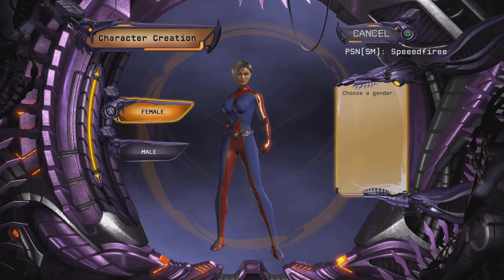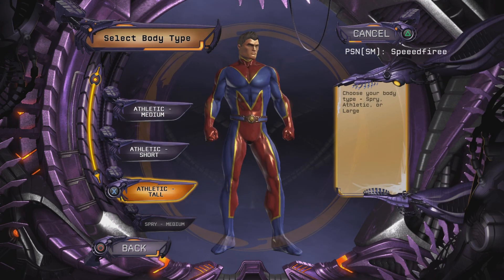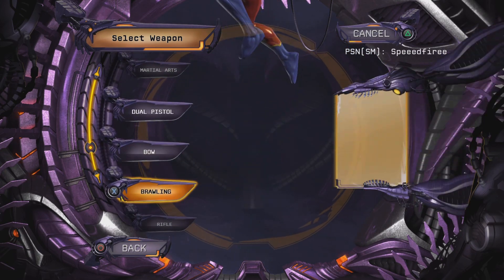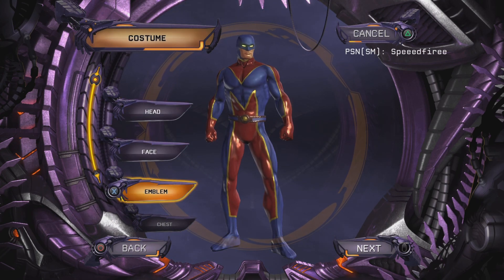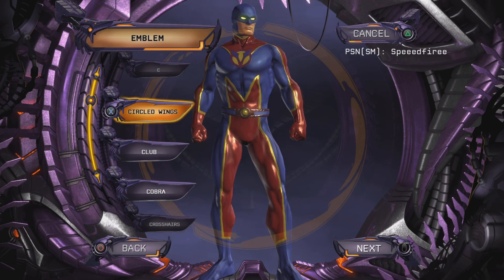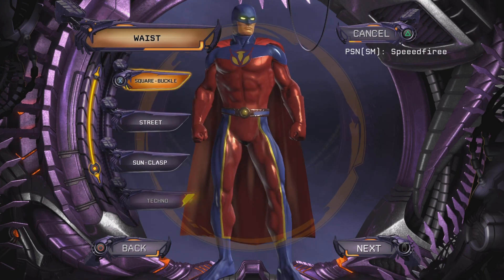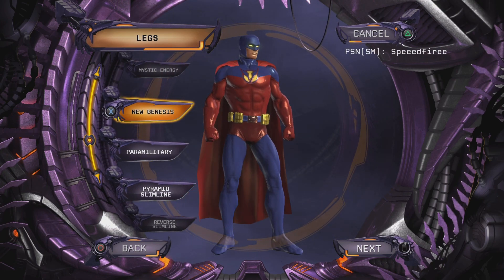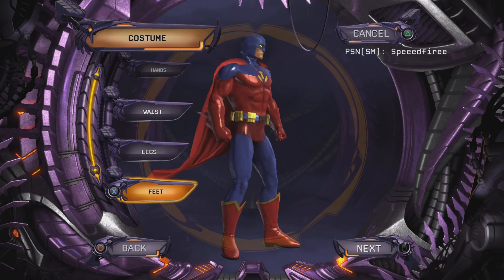Dc Universe Online: How To Make Batman (DCUO)